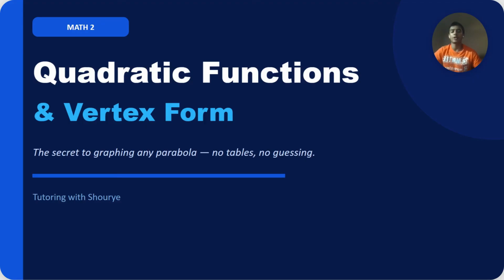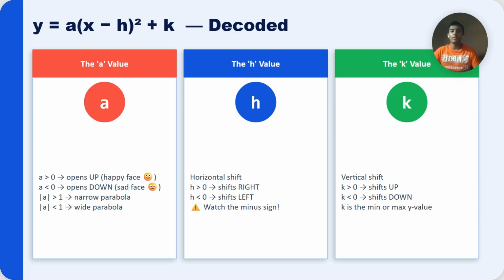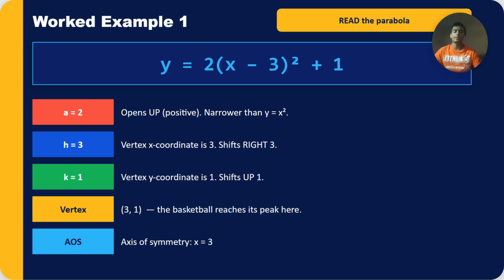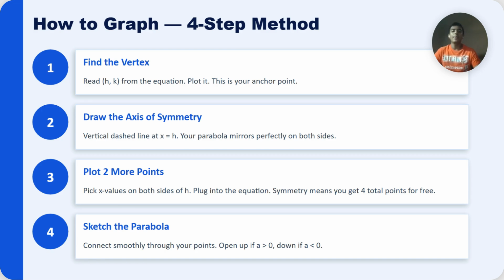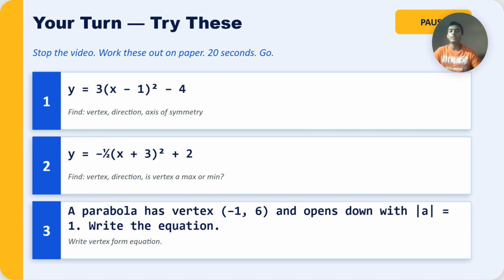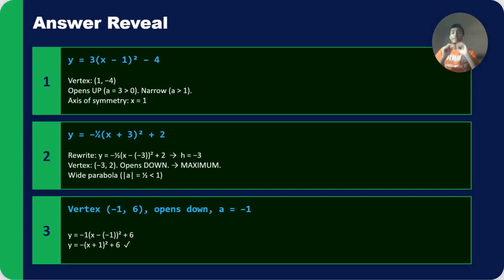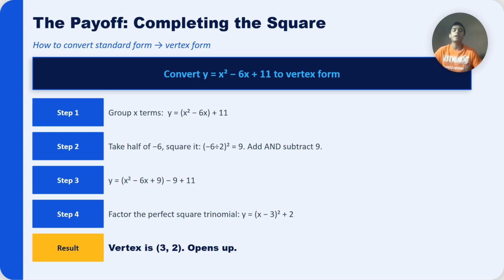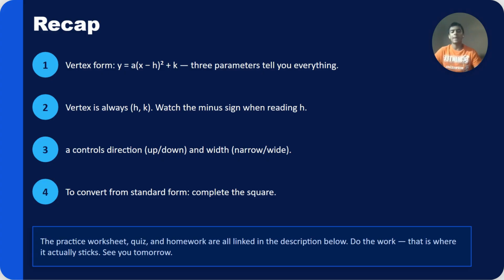Vertex Form Explained — Graph ANY Parabola in Under 20 Seconds (Math 2)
In this video I break down quadratic functions and vertex form — the clearest way to read and graph any parabola. We go from decoding the formula to graphing step-by-step, two worked examples (including the sneaky one that trips everyone up), a practice pause, and the completing-the-square technique at the end.